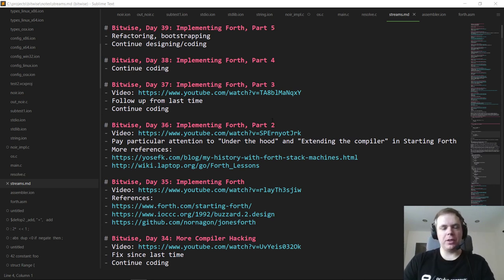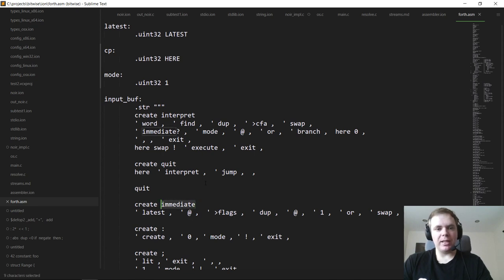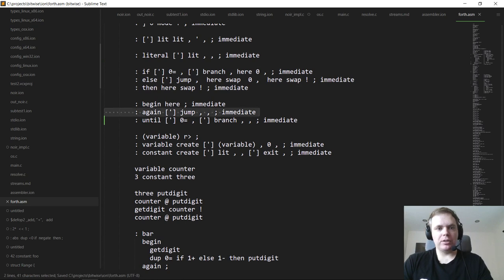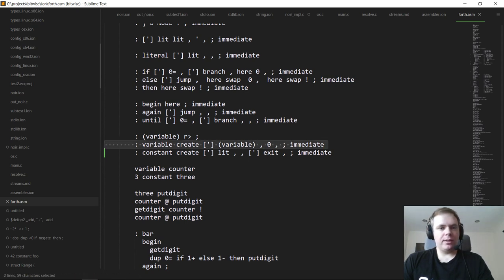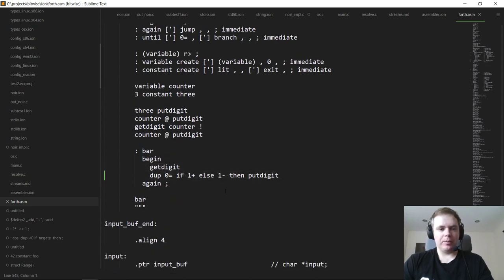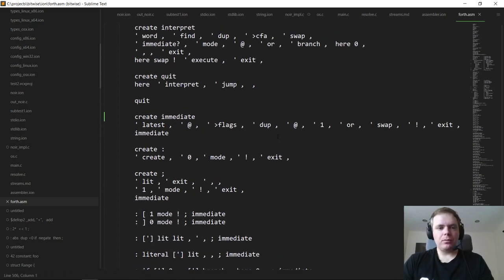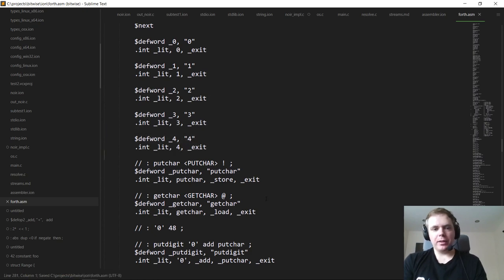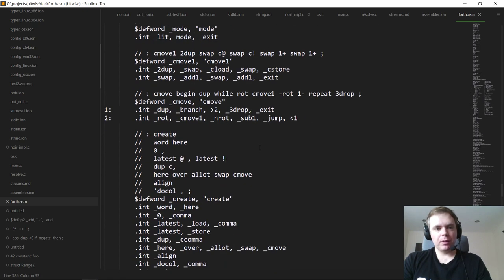Bitwise, Day 39: Forth Implementation, Part 5